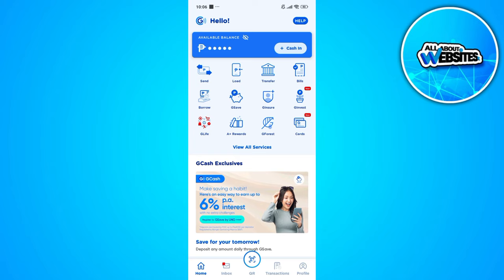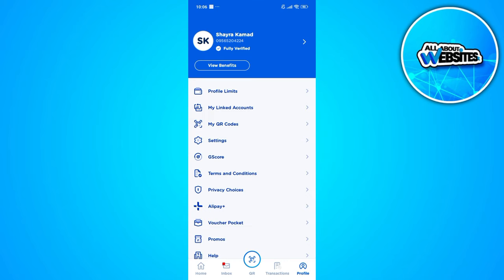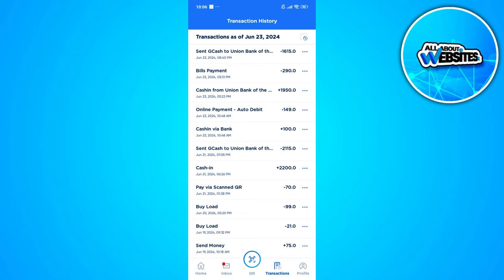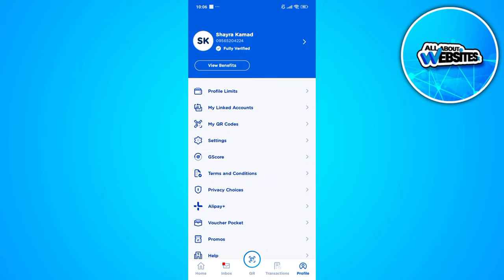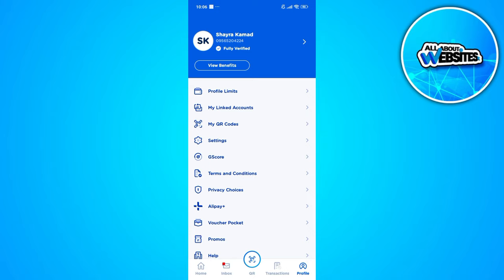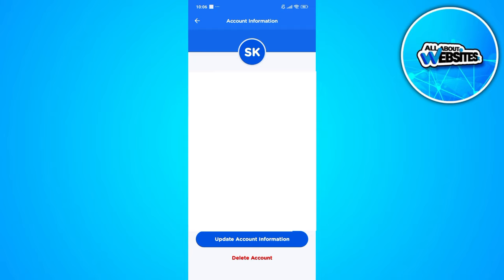How to Delete Transaction History in Gcash